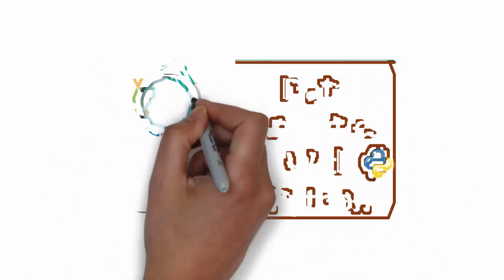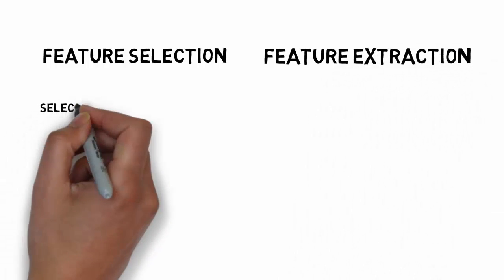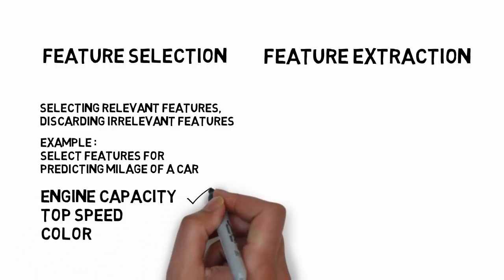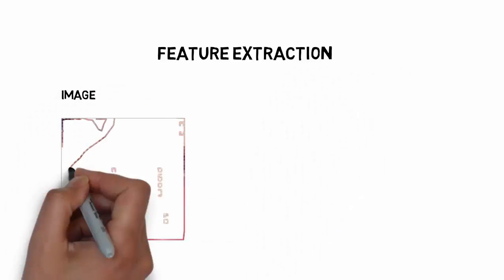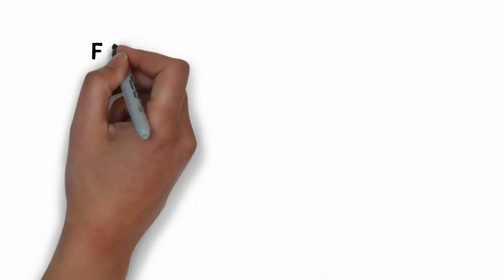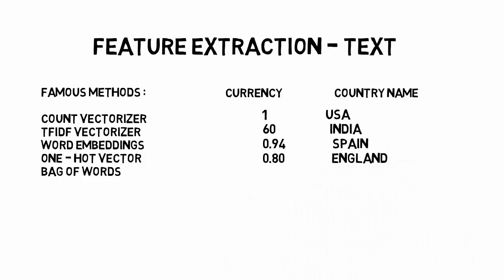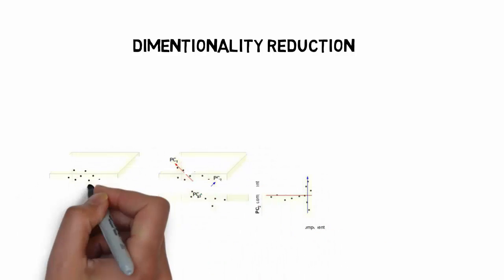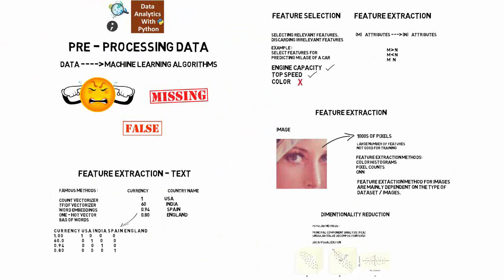Data Preprocessing Steps for Machine Learning & Data analytics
Data Preprocessing is an important factor in deciding the accuracy of your Machine Learning model.

In this tutorial, we learn why Feature Selection , Feature Extraction, Dimentionality Reduction are important. We also learn about the famous methods which can be used for the purpose.

Data Preprocessing is a very important step in Data Analytics which is ignored by many. To make your models accurate you have to ensure proper preprocessing as the Machine Learning model is highly dependent on data.